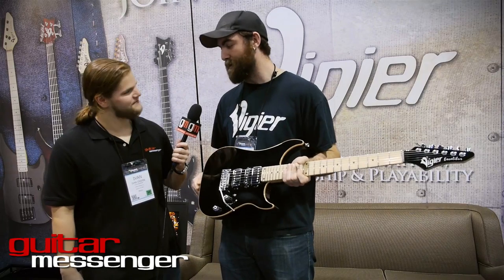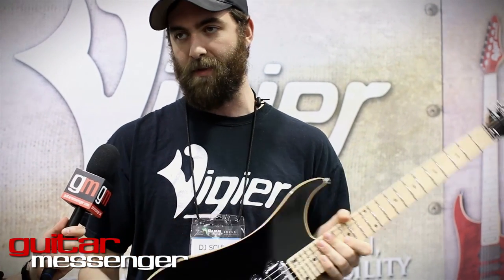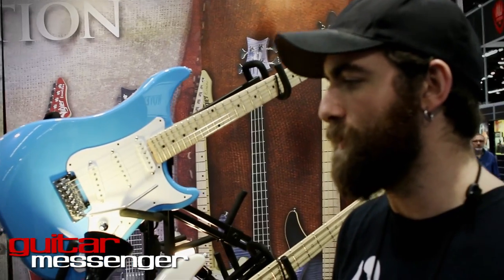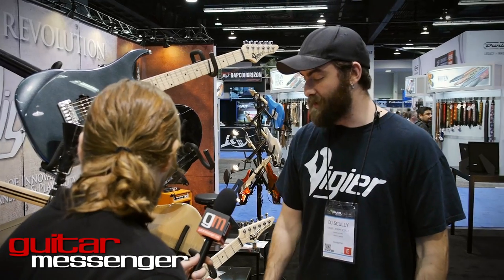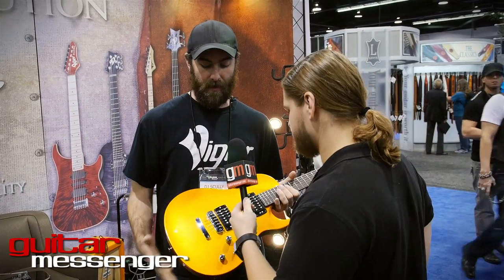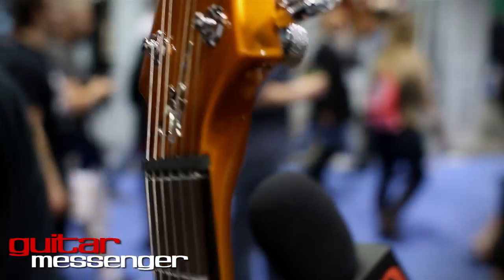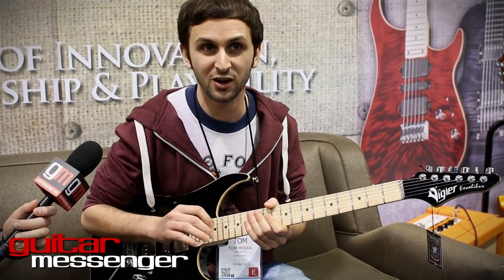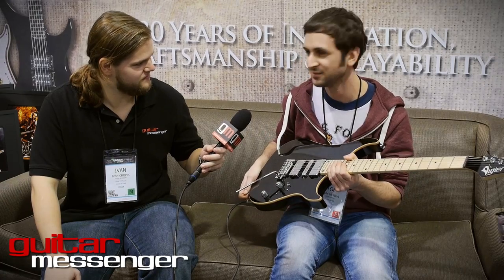NAMM 2014: Vigier Guitars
- At Vigier's 2014 NAMM booth, Ivan Chopik talks to the friendly DJ Scully to find out what master luthier Patrice Vigier has in store for us in 2014, and gets a great demonstration of the new Excalibur Ultra AP by Thank You Scientist's Tom Monda. Follow the link for our Vigier picture gallery!